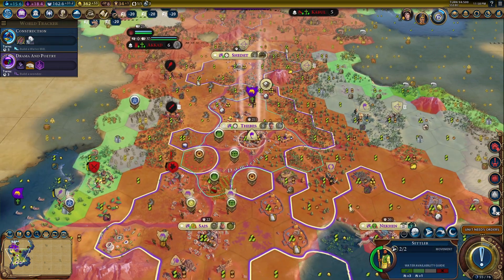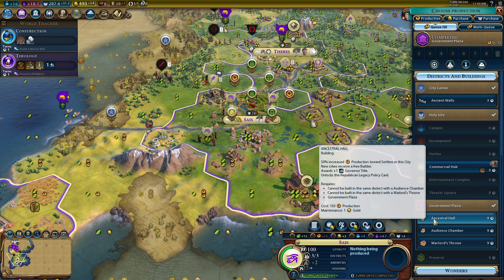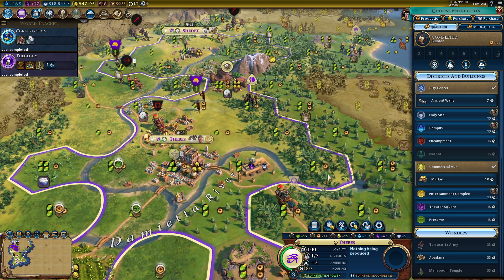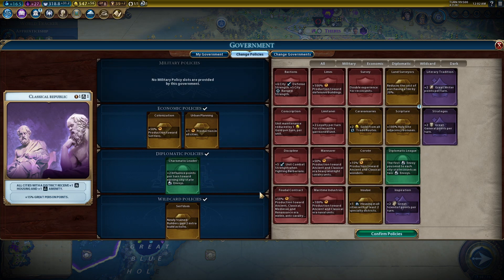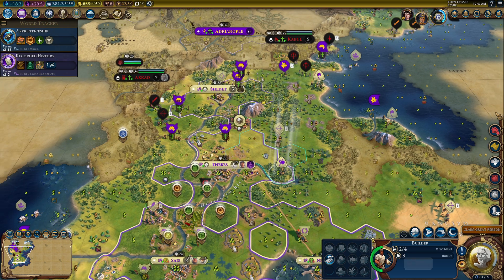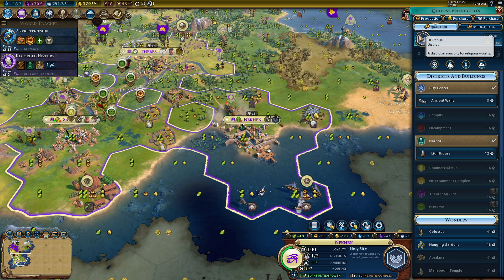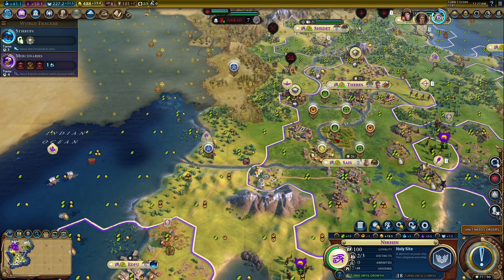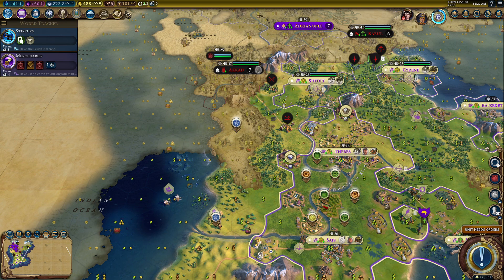Let's Play Civilization VI Gathering Storm as Egypt (Ramses II) - Episode 4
Restoring the Glory to Ra